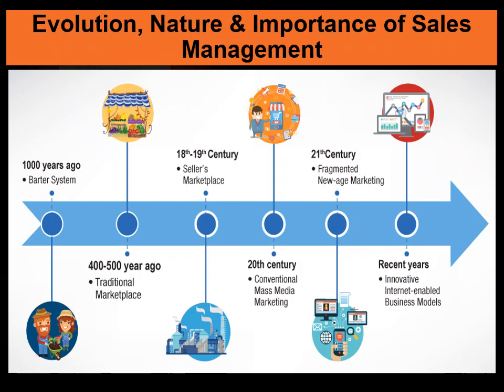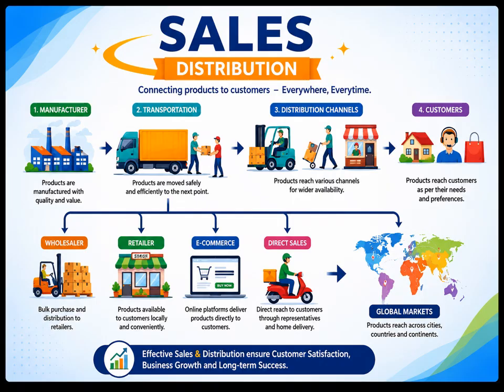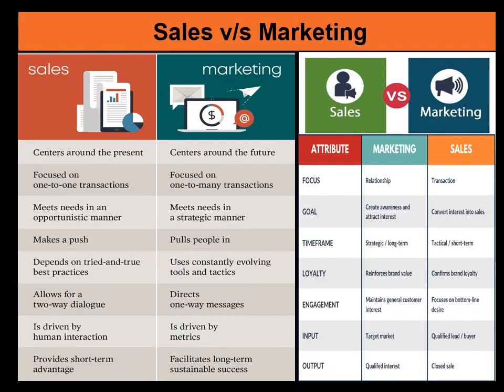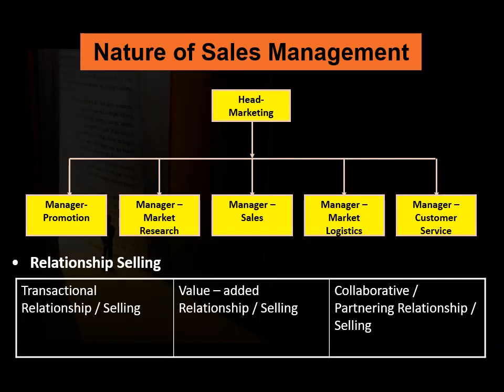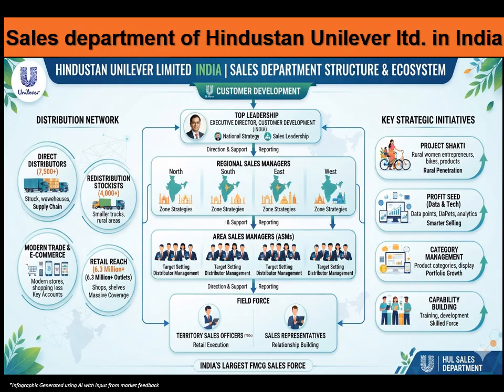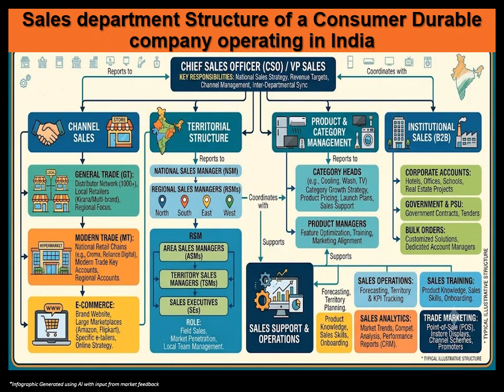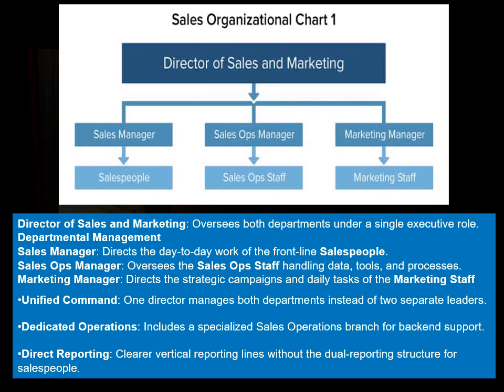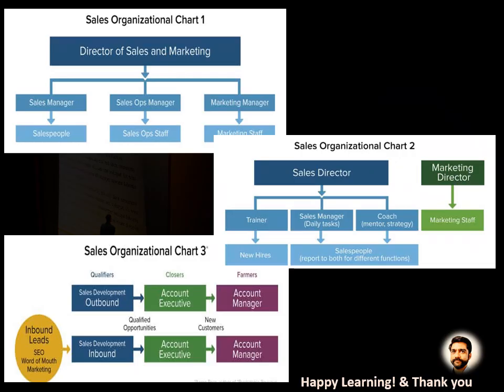Sales and Distribution Management (PPT1)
📌 Sales & Distribution
Sales and Distribution is a core area of marketing management that focuses on converting marketing strategies into actual sales and ensuring that products and services reach the right customers, at the right place, at the right time, and in the right quantity.

For MBA, BBA, and B.Com students, this subject connects sales force management, distribution channels, logistics, technology, forecasting, and customer relationship management with practical business decisions.
Meaning and importance of Sales Management
Sales objectives and strategies
Personal Selling and the selling process
Sales force planning and management
Recruitment, selection, training & motivation of salespeople
Sales territories and sales quotas
Sales forecasting and budgeting
Distribution channels and channel design
Wholesalers, retailers and intermediaries
Physical distribution and logistics
Supply Chain Management
Channel conflict and channel coordination
E-commerce and omnichannel distribution
Digital transformation in sales and distribution
AI and technology in sales management
Performance evaluation and sales control
🔄 Sales & Distribution Relationship
Marketing Strategy → Sales Strategy → Distribution Channel → Product Availability → Customer Purchase → Customer Satisfaction → Revenue & Profitability

While sales focuses primarily on converting prospects into customers, distribution ensures that the product or service is efficiently delivered to the customer.

💡 Why Study Sales & Distribution?
Understanding Sales & Distribution helps students learn how organizations:
✔ Generate revenue
✔ Manage sales teams
✔ Select appropriate distribution channels
✔ Reach target markets efficiently
✔ Reduce distribution costs
✔ Improve customer service
✔ Manage channel relationships
✔ Use technology and analytics for better decisions
✔ Build competitive advantage